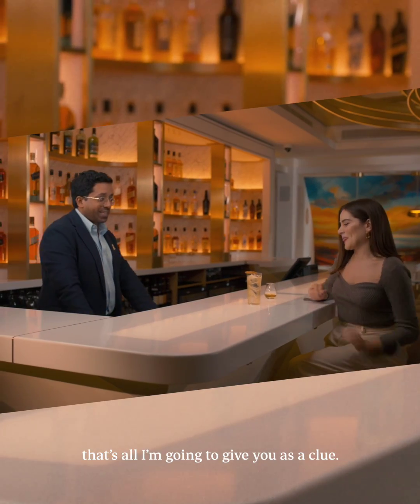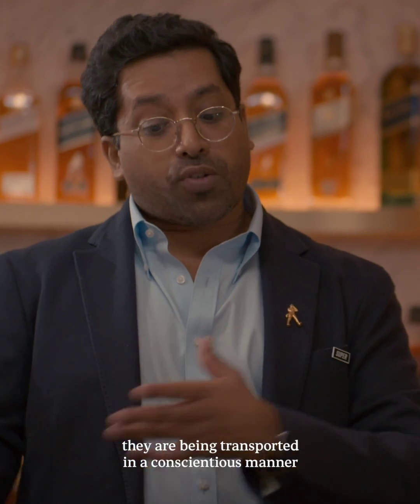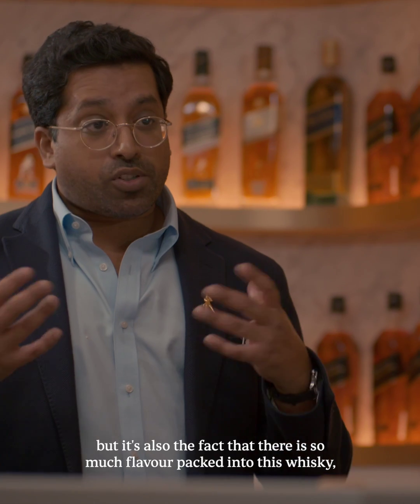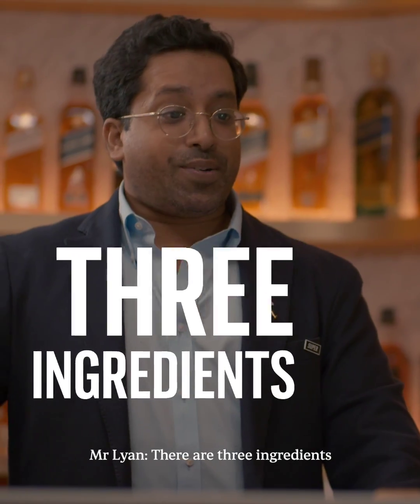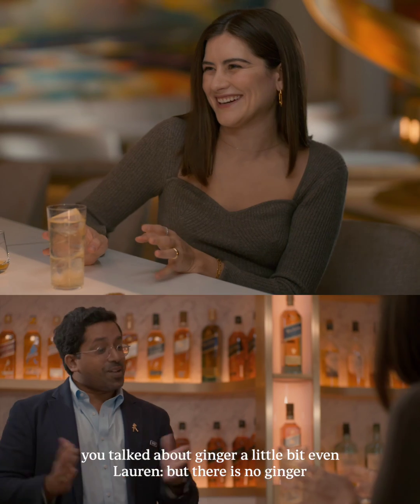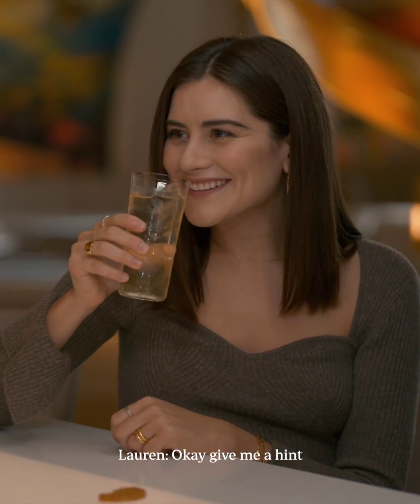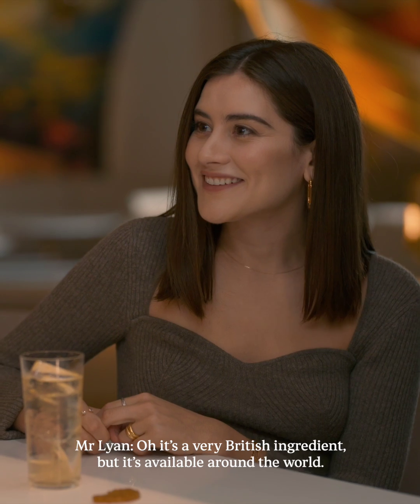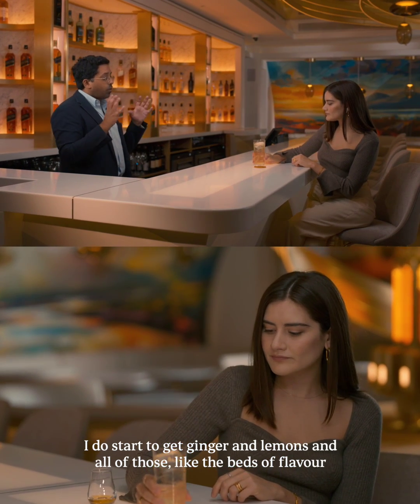Blind Taste Test - The 360 Highball